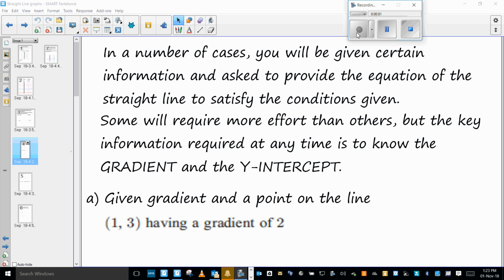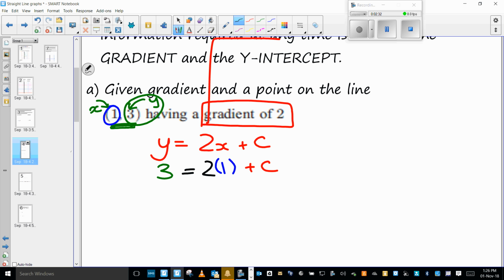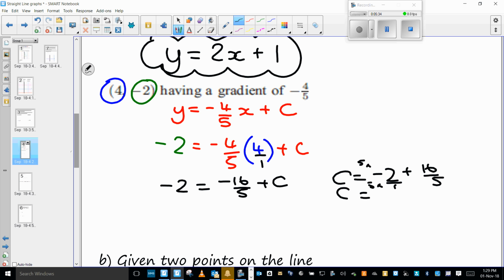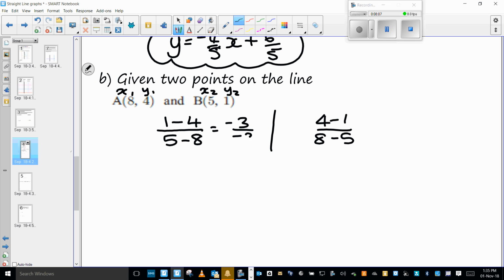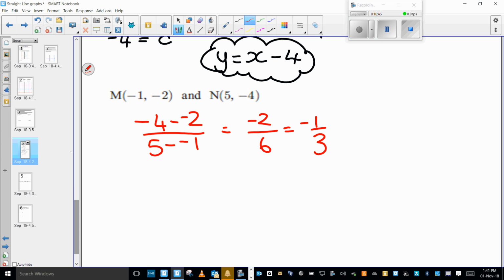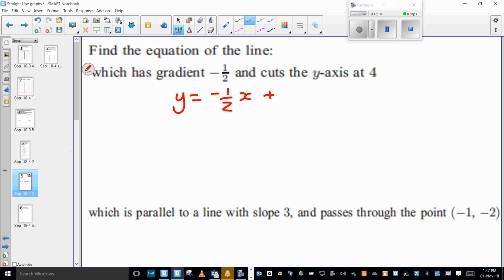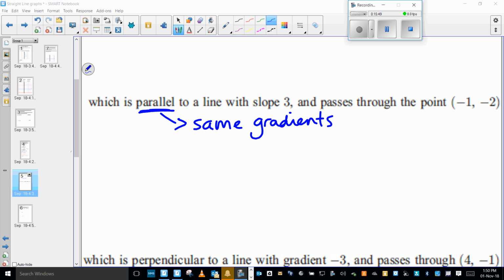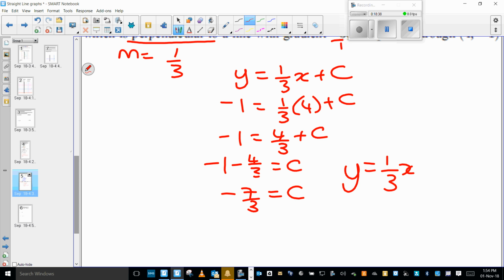finding the equation of a straight line